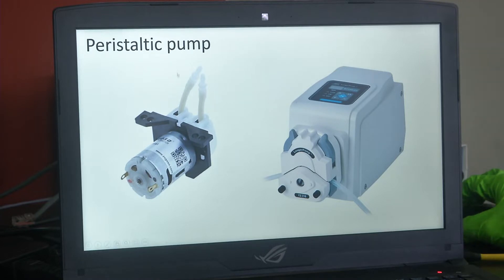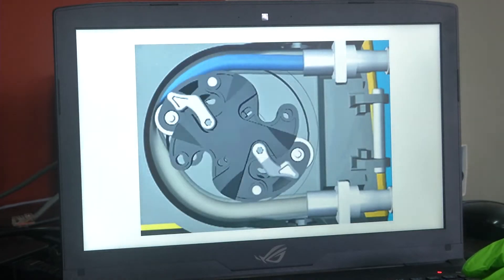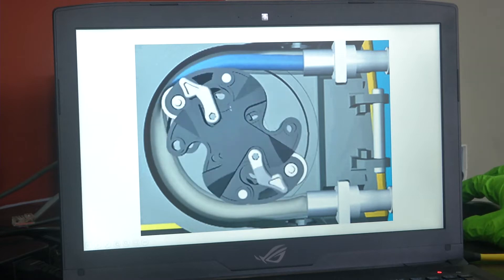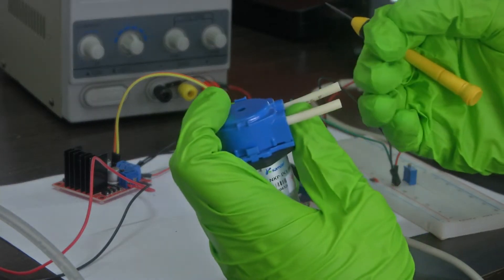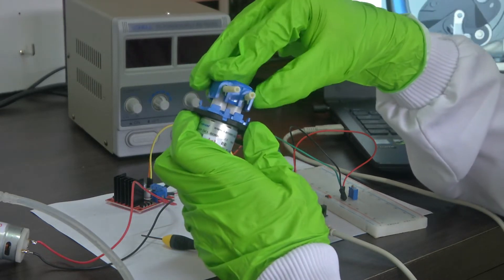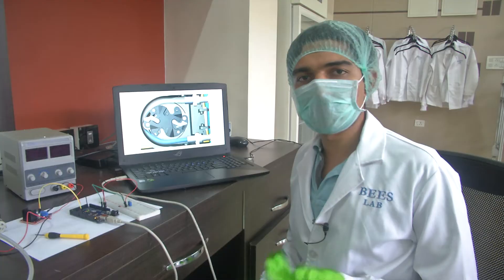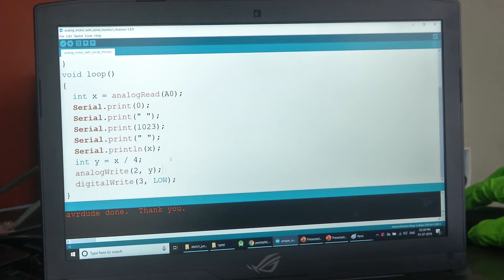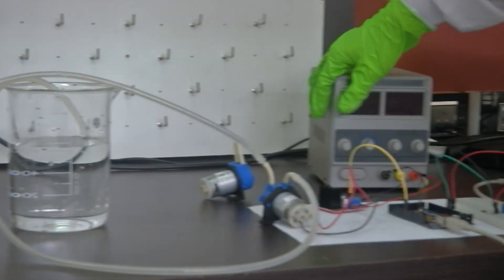noc19 ee41 lec22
Peristaltic pump, Arduino, Drug screening, microfluidic chip, Actuators, Centrifugal pumps, Closed loop system, DC motor